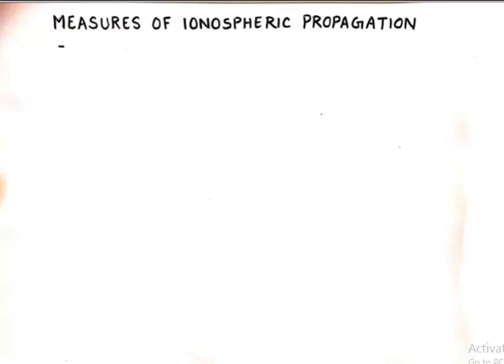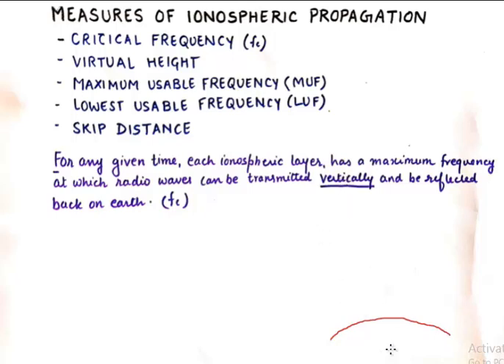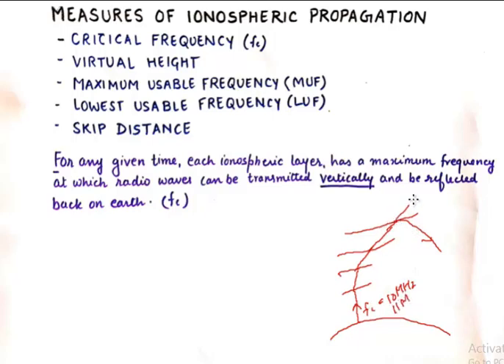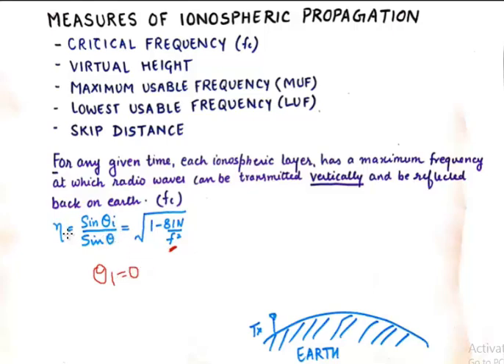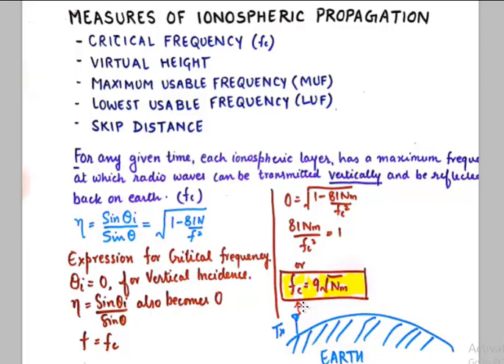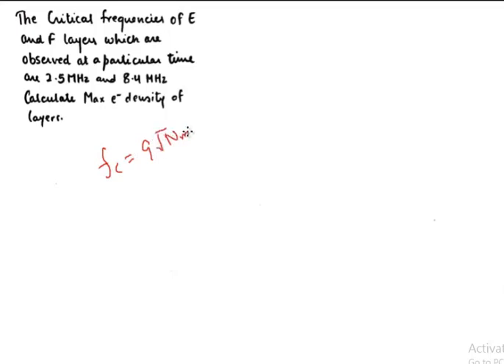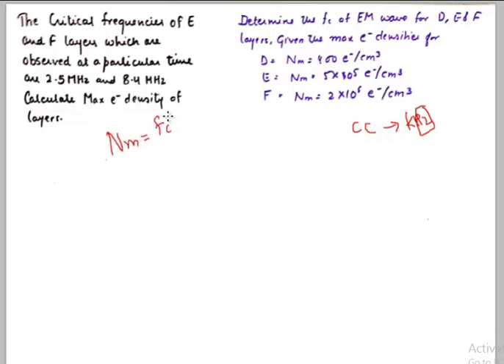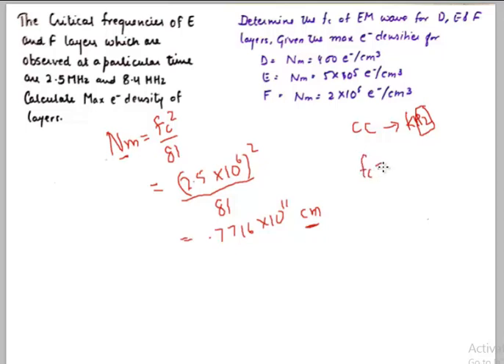Critical Frequency Of Ionosphere